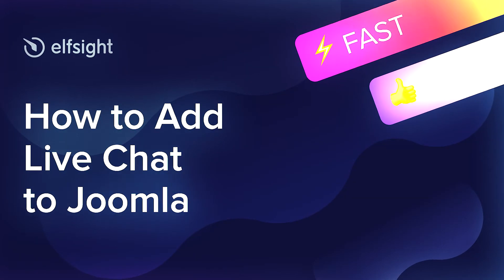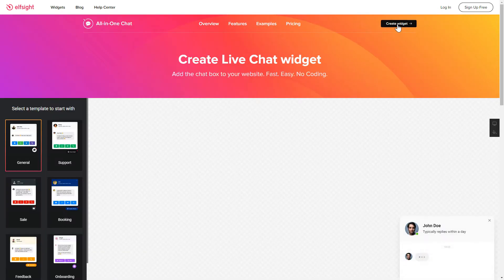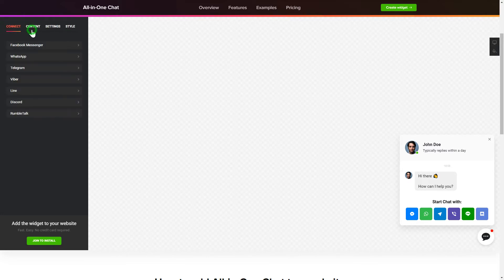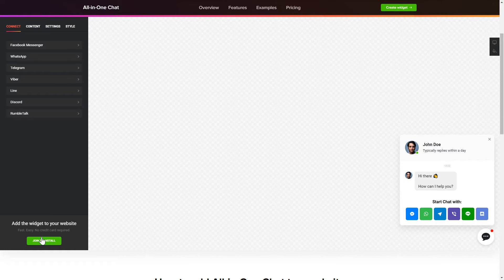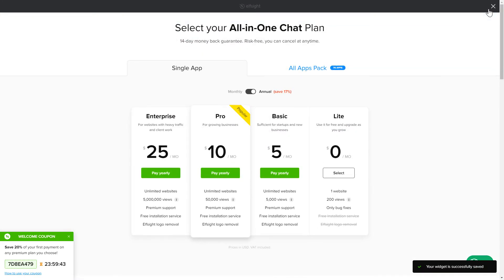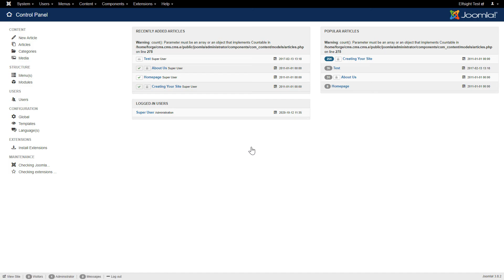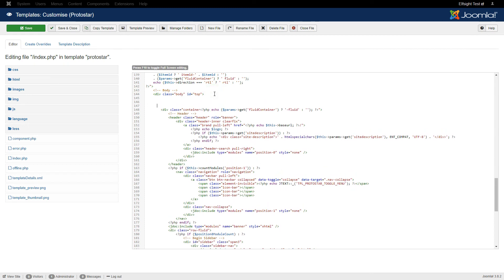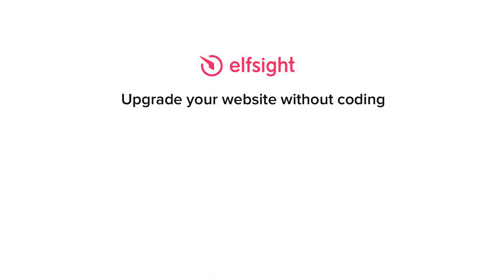How to Add Live Chat Extension to Joomla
Add Joomla Chat Box extension to website in only a couple of minutes -

Bring the opportunity to get in touch with you on all the most favourable chat platforms straight from the website. Improve the quality of customer service, increase the number of leads, improve sales.

What makes the extension special?

• All or just several most popular messengers in one widget: Facebook Messenger, RumbleTalk, Viber, Discord, WhatsApp, Telegram, Line Chat.
• Opportunity to edit bubble text.
• Editable chat name.
• A large set of bubble icons for you to select from.
• Selection of 5 Reply time variants in the chat window.

How to Add Live Chat to Joomla website?

In order to embed our extension, get acquainted with the steps from the detailed instruction below:

1. Shape and customize the extension;
2. Copy the personal installation code from the notification;
3. Paste the received code on your website.

Find out how to add Joomla Live Chat plugin here: -

Best Chat Box extension integration templates:

Example 1: General - the most standard chat bubble for a website in original colors of your company.
Example 2: Support - photo of the customer support manager is in the header, as well as dots animation which imitates that the manager is currently typing a message.
Example 3: Sale - this template is perfect to tell consumers about the upcoming sale from the face of your marketing agent.

That’s how simple it is to add a Live Chat plugin to Joomla! If you need to learn more about features, extension templates, and adjustments, you are free to contact our competent Support specialists. We’ll eagerly respond to all your questions!